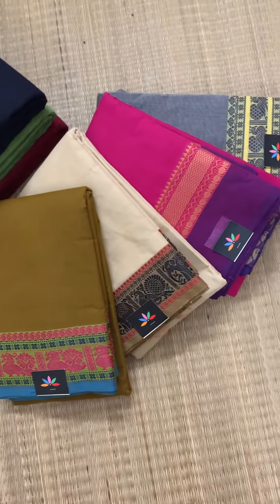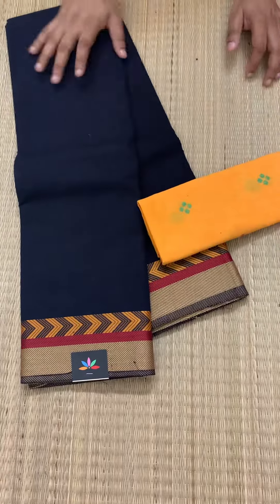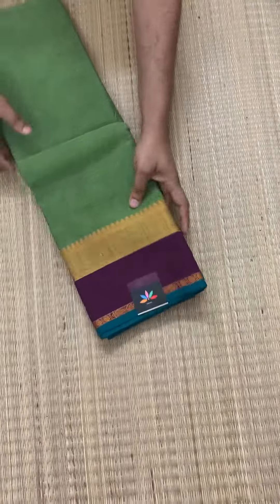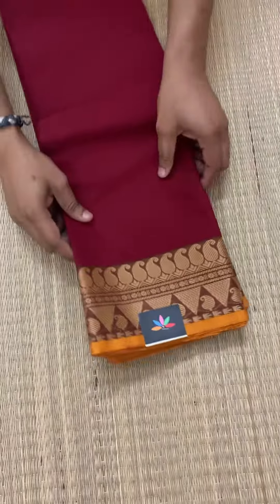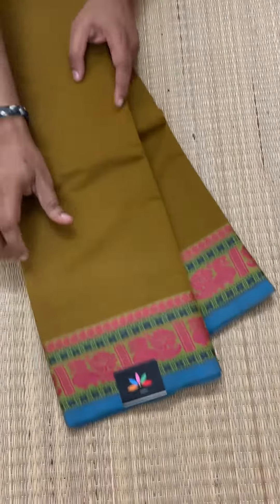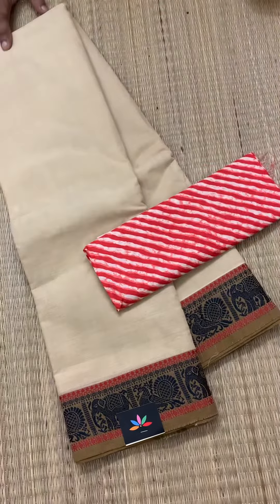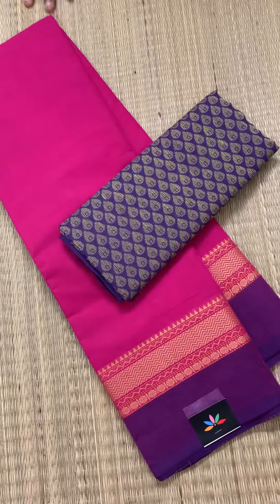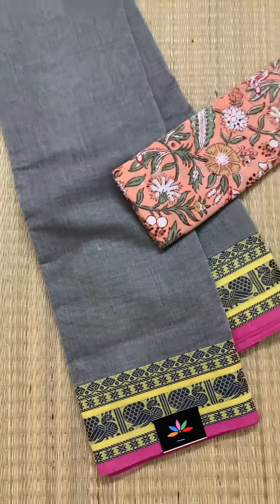Video 8 - Chettinad Cotton Sarees with Blouse @ Rs.1090 each